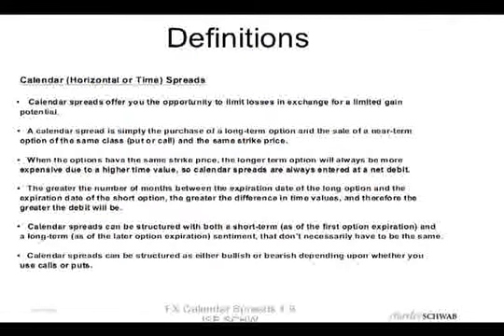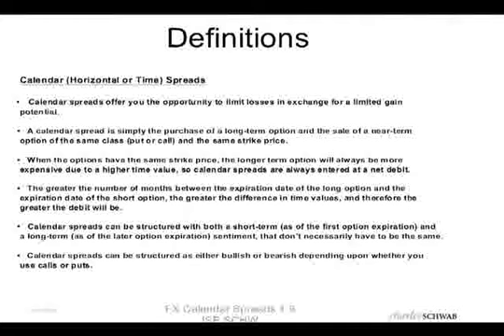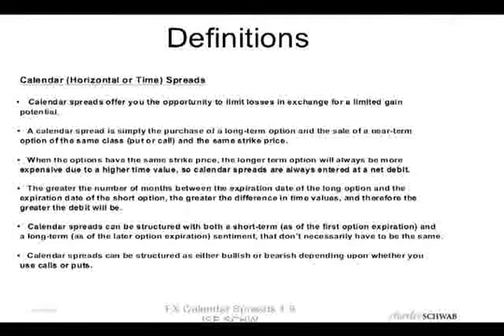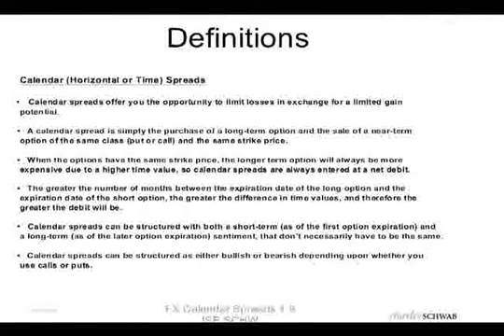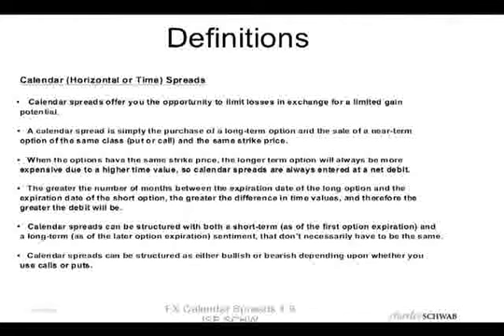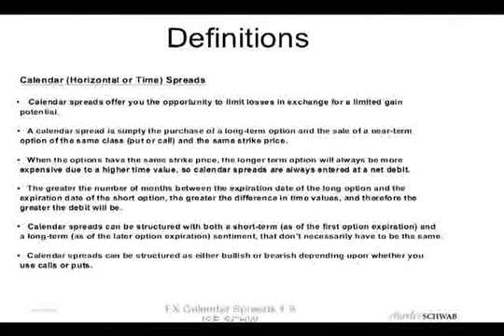Pt2, Randy Frederick: Calendar Spread Strategies for Today's Forex Markets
Randy Frederick, Director of Derivatives at Charles Schwab and a highly respected industry veteran, examines calendar spread strategies for today's Forex market using FX Options.